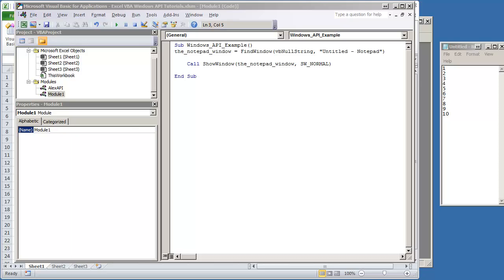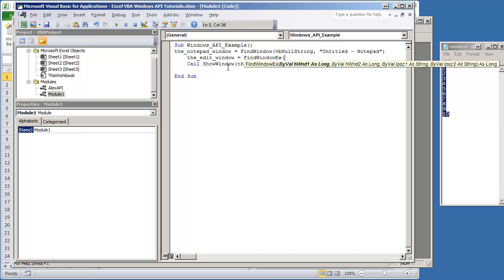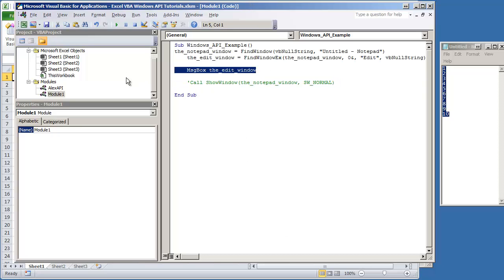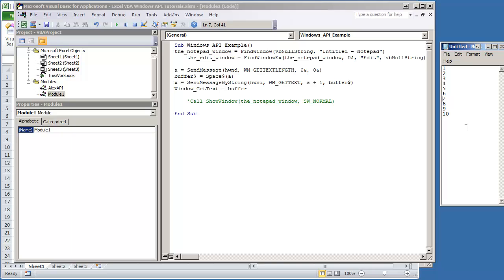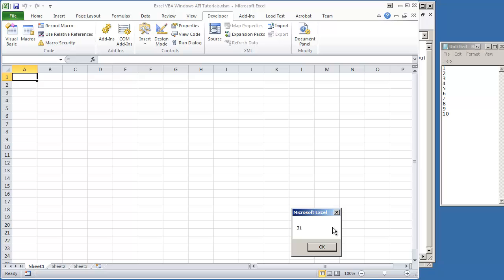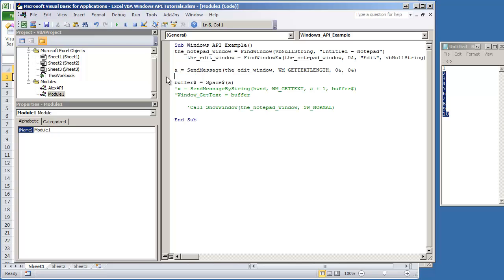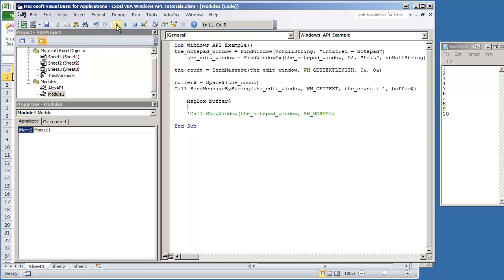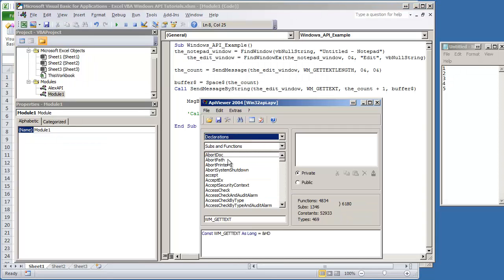VBA Excel Windows API - V1.07 - How to Capture Window Text of Another Application